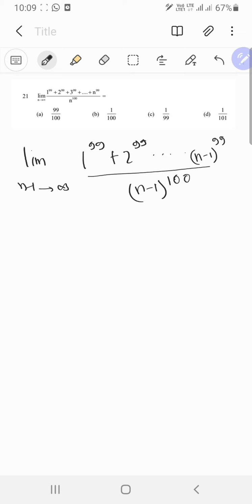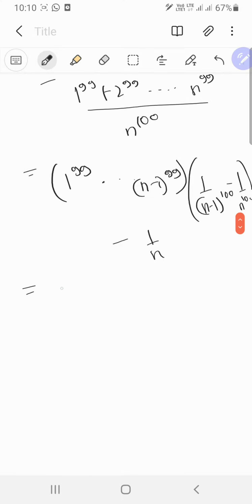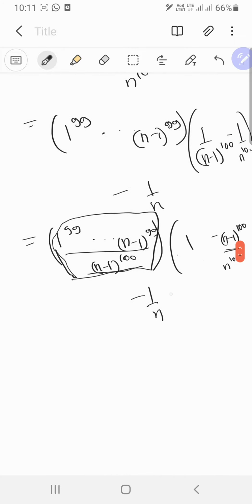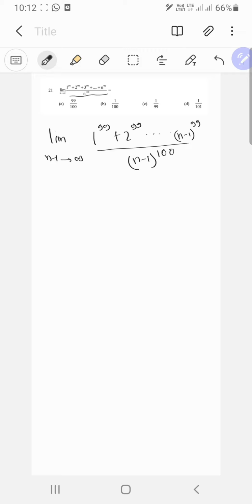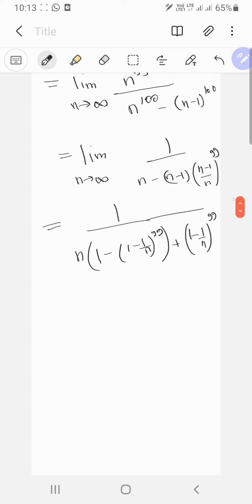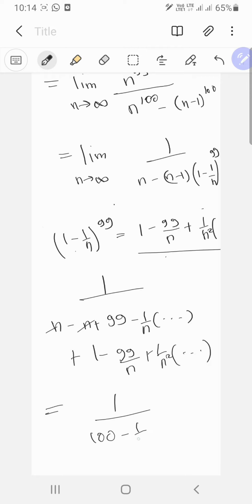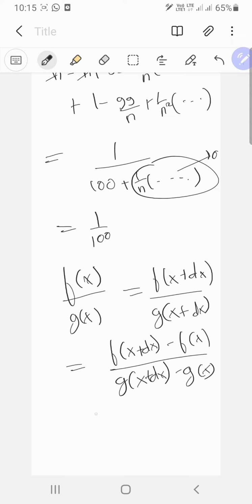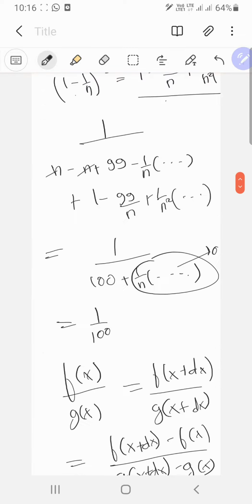( 1^m + 2^m ... n^m )/ n^(m+1) as n approaches infinity .